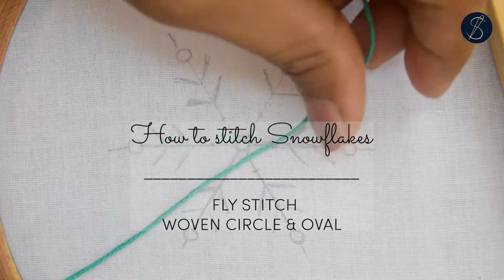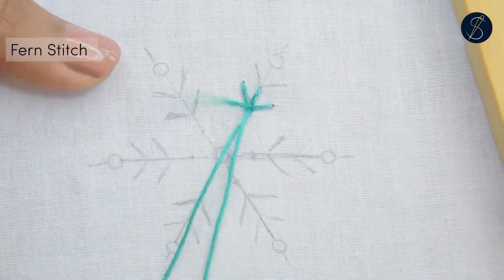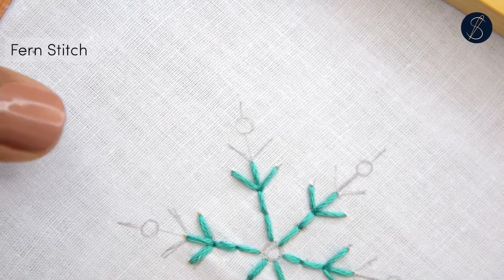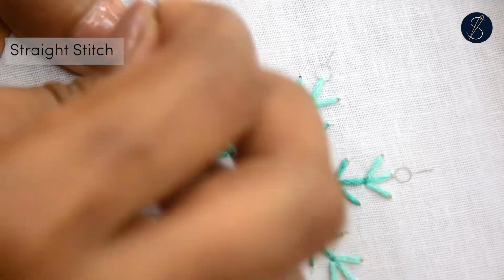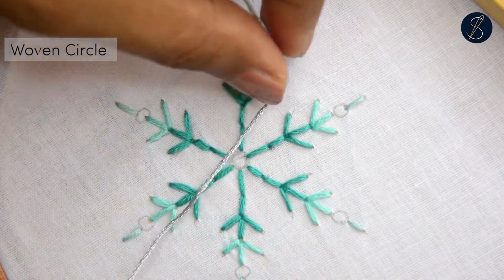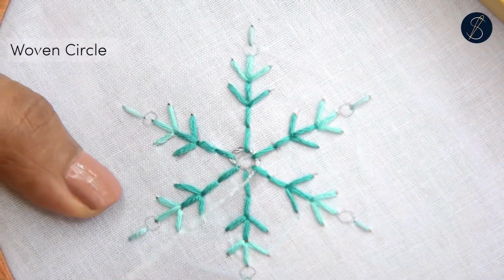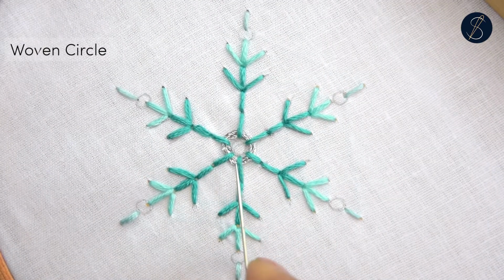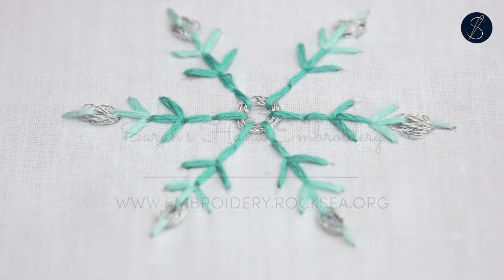How to Stitch Snowflakes | Fern Stitch, Woven Circle, Woven Oval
Snowflake #1: Learn to make the simplest snowflake using the Fern Stitch and Woven Ovals. Use the metallic thread in a 'no-fuss' way.

About 'How to Stitch Snowflakes' Project
This is a series of 12 video tutorials showing you how to make 12 different kinds of snowflakes for various projects. Each snowflake uses a set of different stitches, metallic threads, and beads.

About Sarah
I have been making hand embroidery tutorials for more than 13 years. These are available on our website and now, on youtube. It is open and free to anyone who is interested to learn hand embroidery.

Learn from our eBook
Check out our 600-page hand embroidery eBook with 305 stitches and all that you need to know about hand embroidery